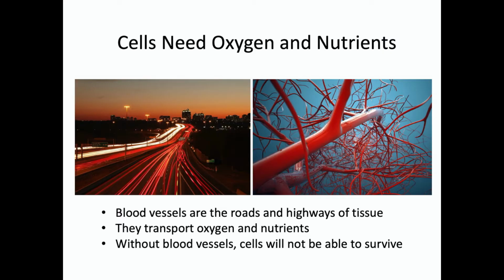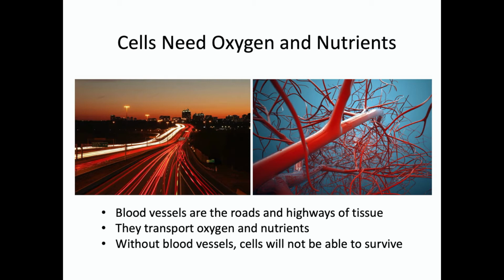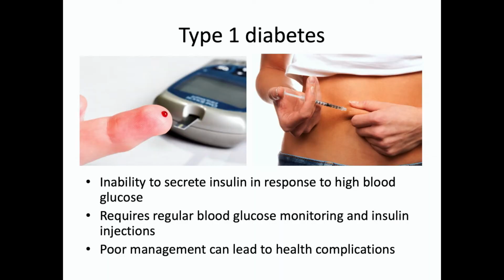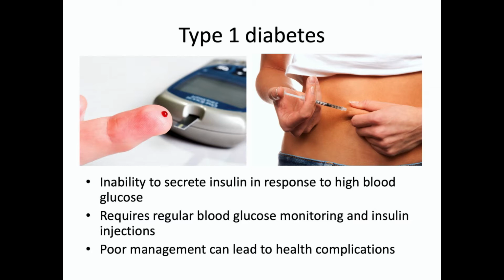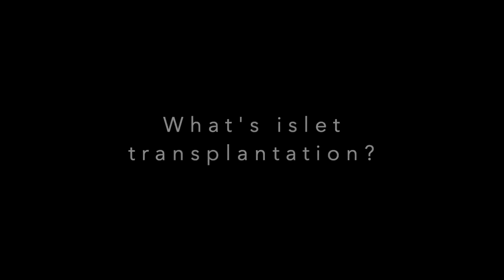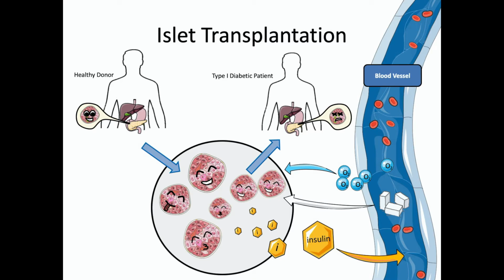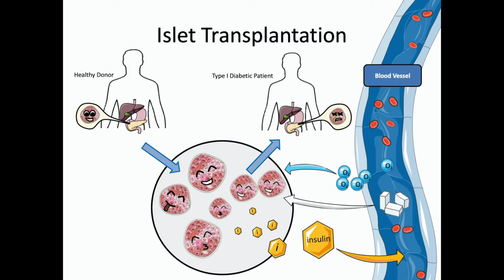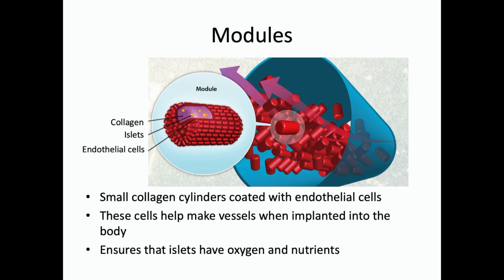iBEAM Stem Outreach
Youth Access at Hart House is pleased to present a unique series of events: iBEAM (Institute of Biomedical Engineering and Me) is a virtual outreach program designed to spark interest in science for students in Grade 7 – 8 where students apply science and technology to address modern challenges in human health.

This video was created by U of T students Krystal Ortaleza (student in the video), So-Yoon Won, Vera Pieters and Alaura Androschuk to highlight a day in the life of a STE student at U of T.

Krystal, So-Yoon, Vera, and Alaura are graduate students in the Department of Biomedical Engineering at the University of Toronto. They work on disease modelling, tissue engineering, nerve regeneration, and immumomodulation research and are excited to bring STEM to students virtually!